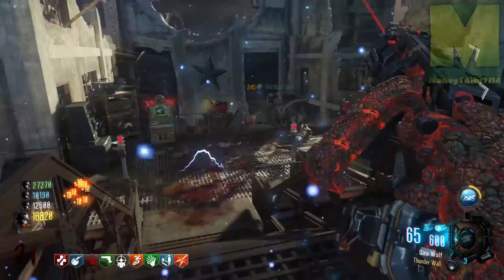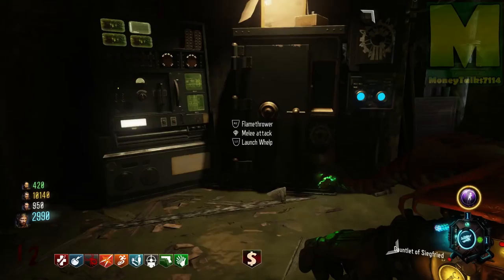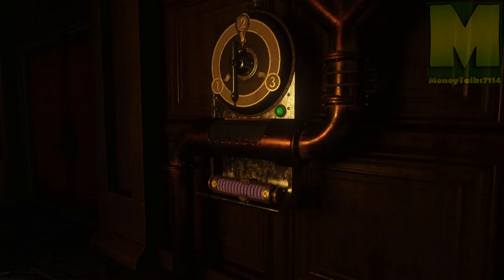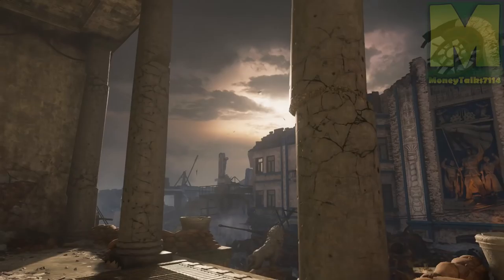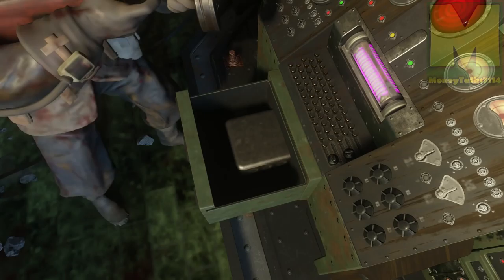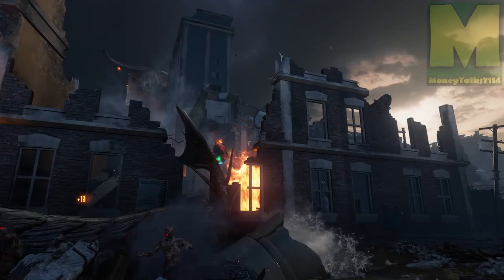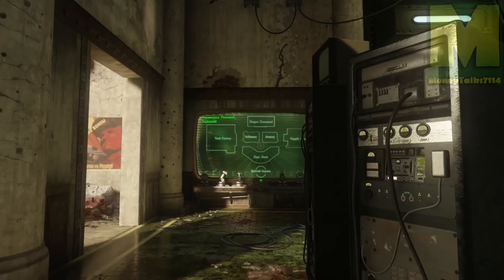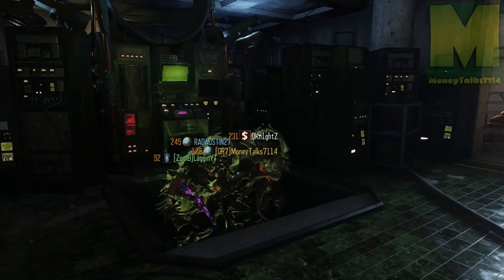Call of Duty Black Ops 3 DLC 3 Gorod Krovi Full Easter Egg Guide/Tutorial